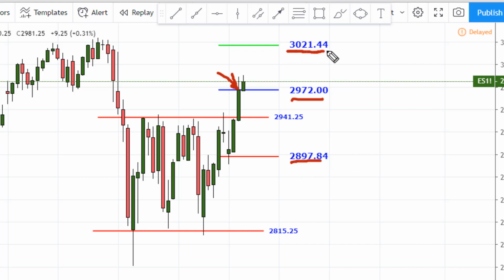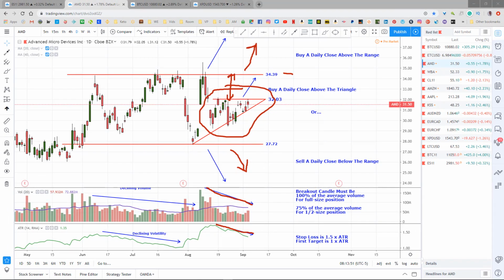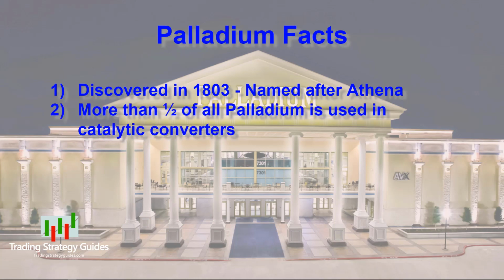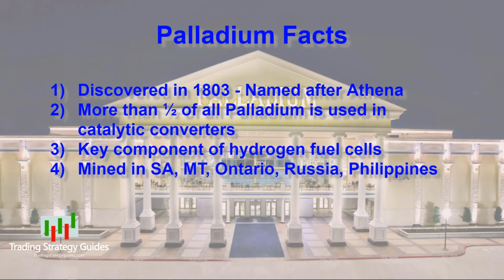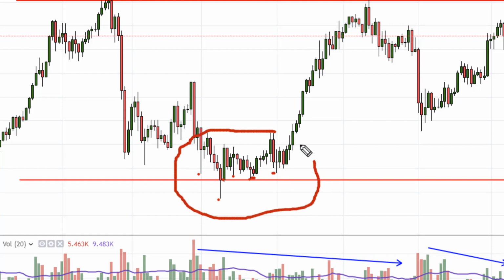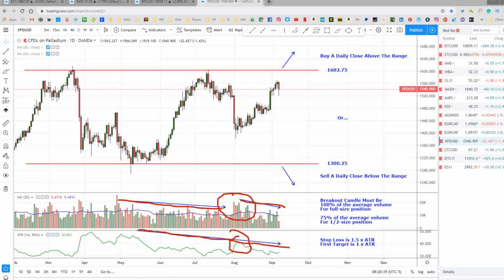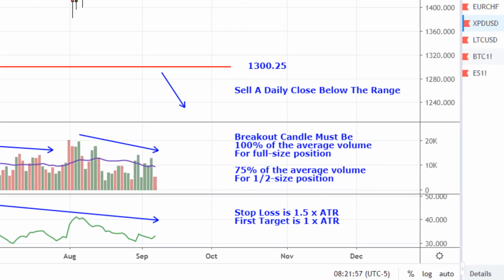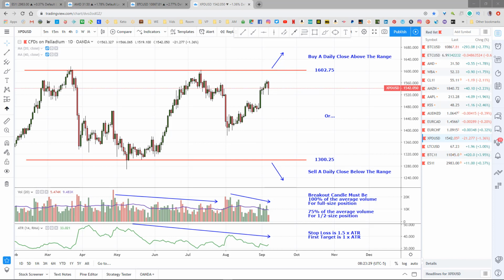Palladium Is My New Favorite Precious Metal! + S&P 500, AMD, & Bitcoin